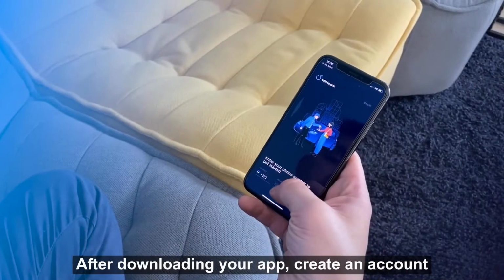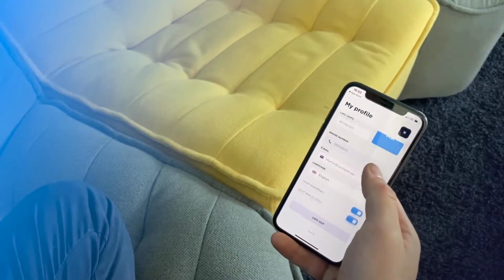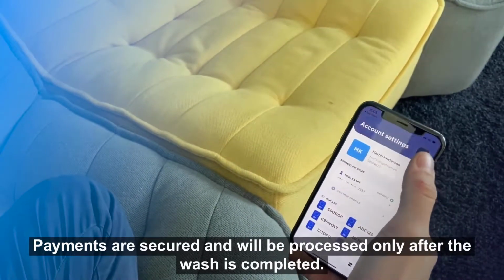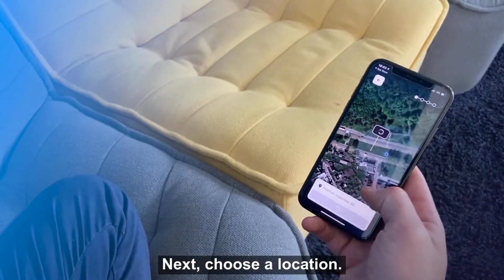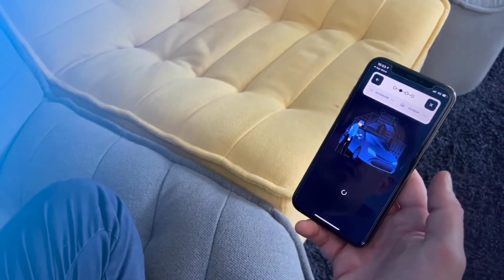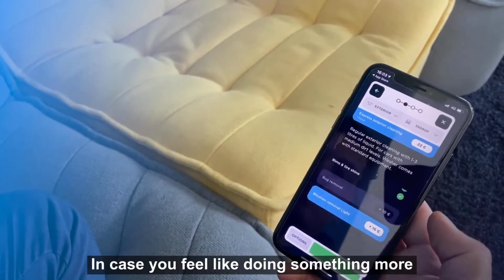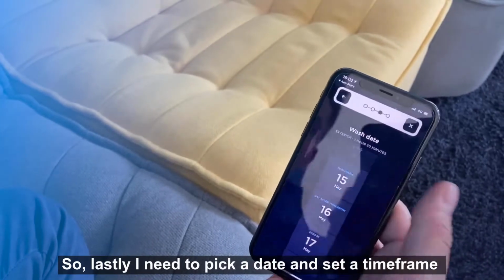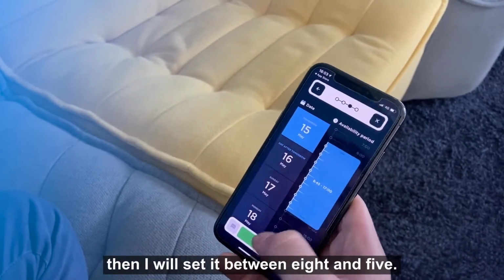UpSteam - How to use our phone application?